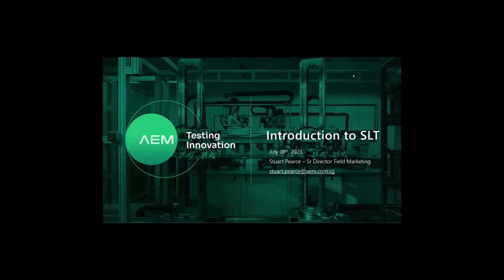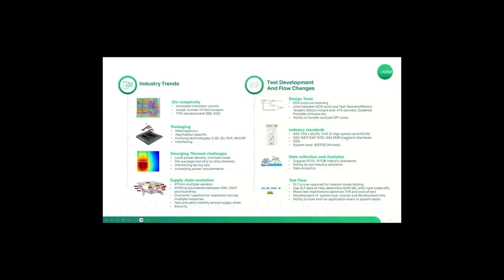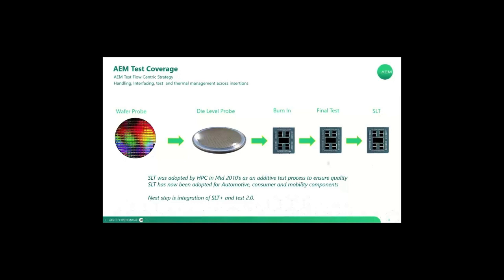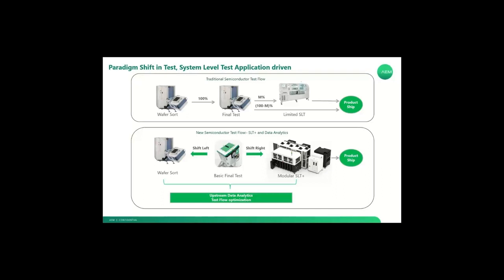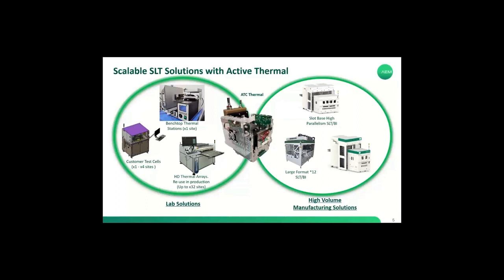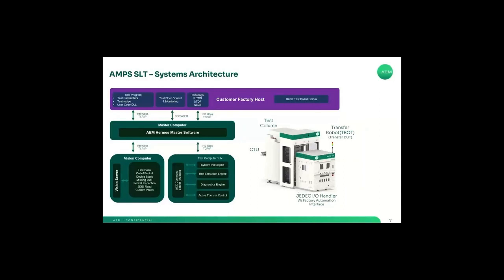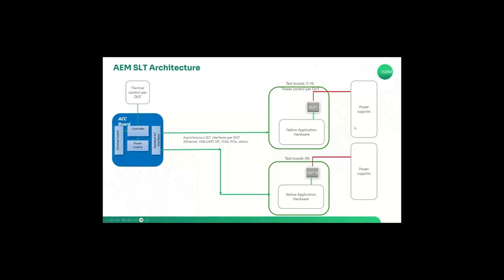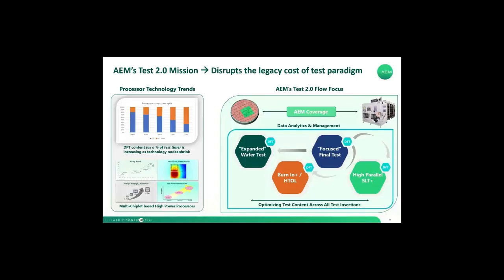Introduction to System Level test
We will share an overview of why system level test is important and an overview of test methods used to increase faults coverage with system level test.
Stuart is responsible for field marketing and product management of AEM semiconductor test instrumentation and solutions bringing disruptive and differentiated solutions to the semiconductor test space. Focusing on application specific test solutions, intelligent system level test and burn-in for semiconductor and electronics companies serving high performance computing, 5G, Automotive and AI markets.
System level test is required for mission critical applications being realized with the latest Silicon process nodes.
Due to test times massively parallel test solutions are required.
System test requires testing in the native application managing all system level aspects including closed loop power and thermal management.